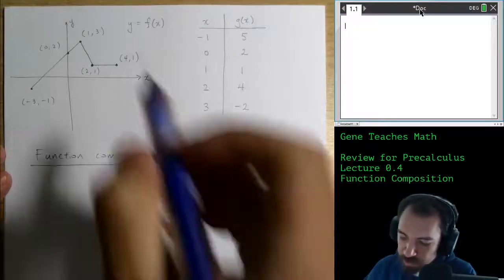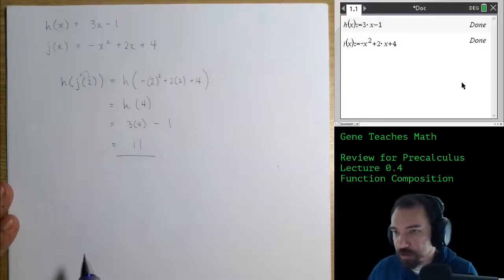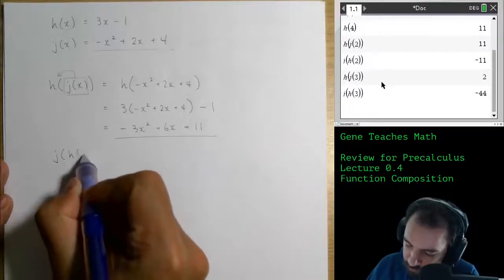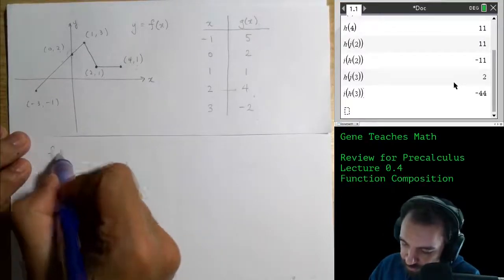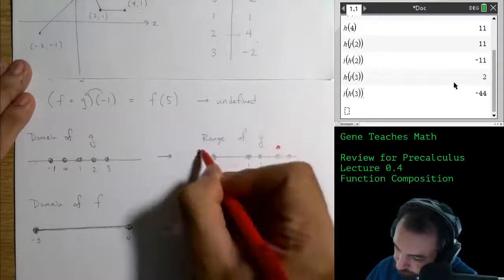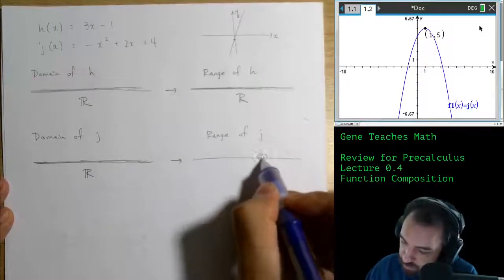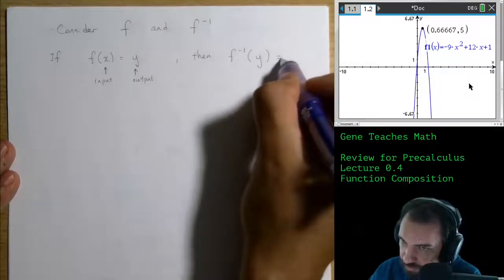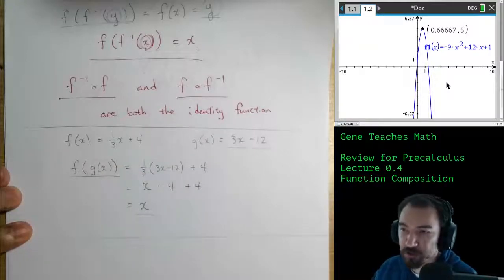[Precalculus] Lecture 0.4 - Function Composition